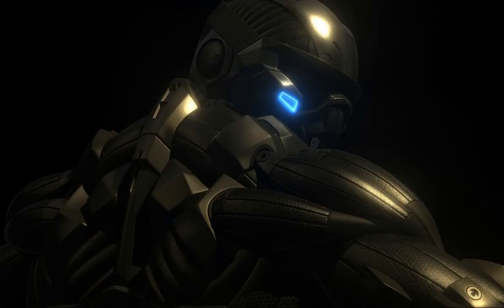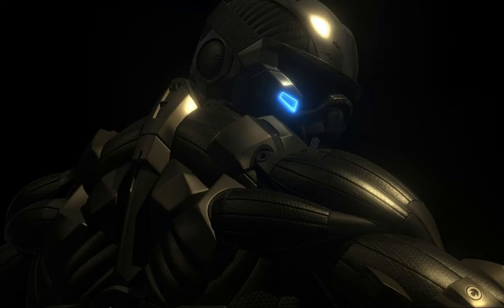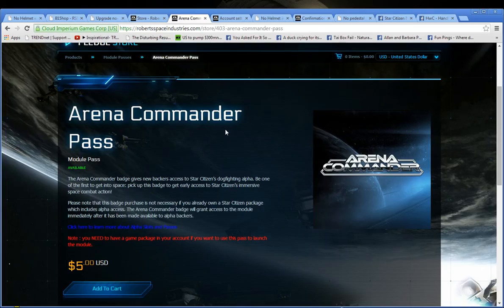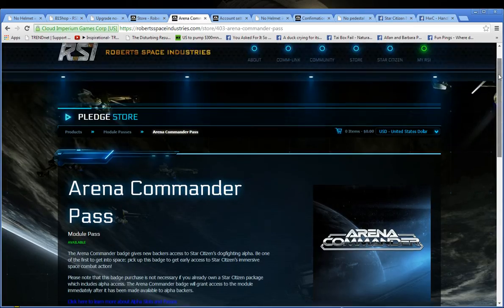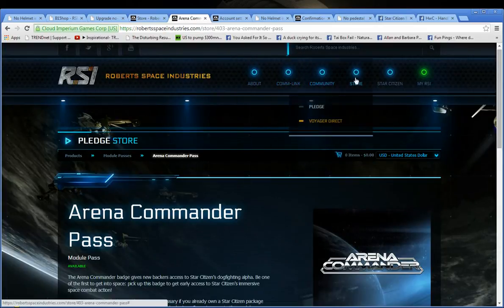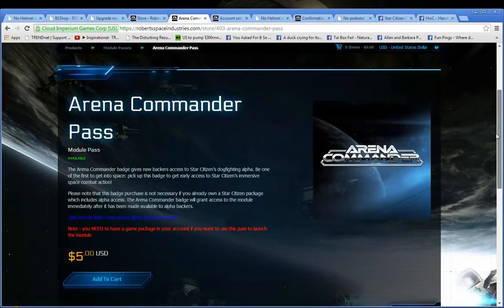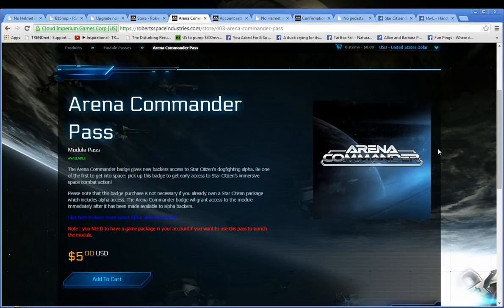Star Citizen missing helmet fix